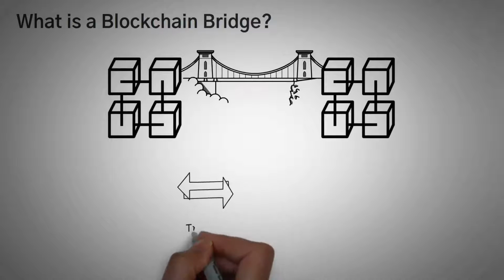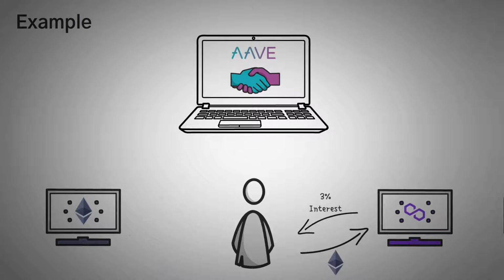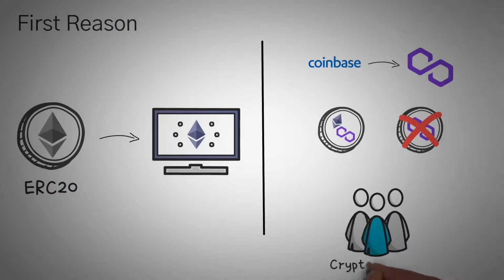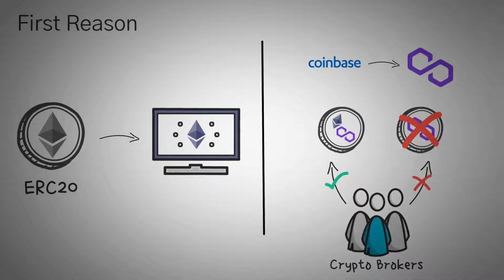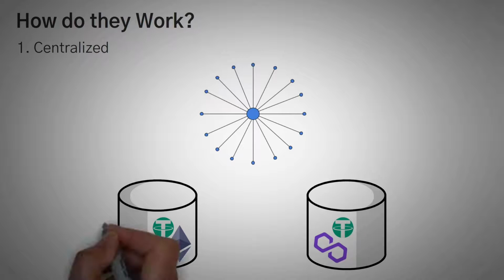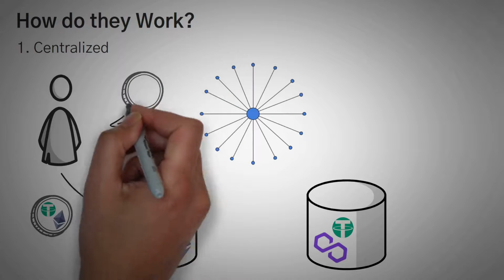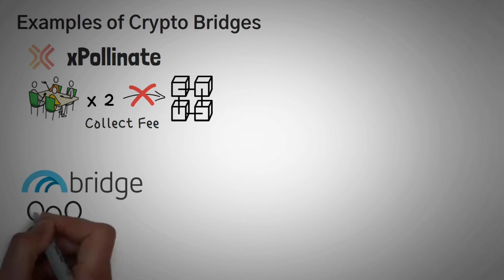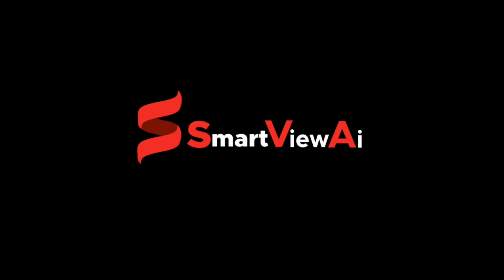Blockchain Bridge Explanation Eng